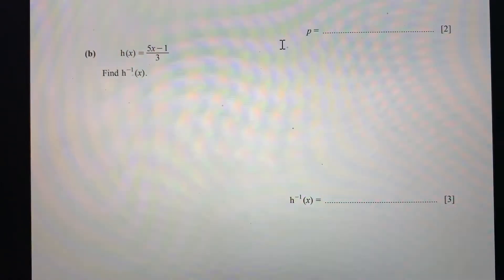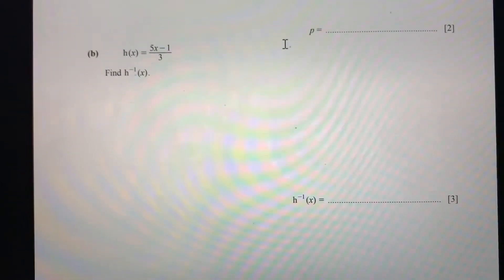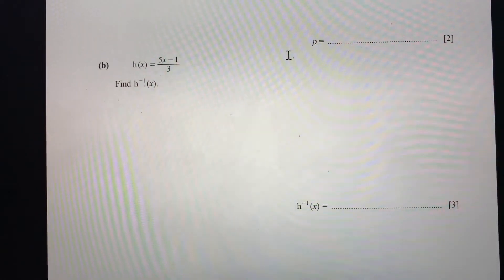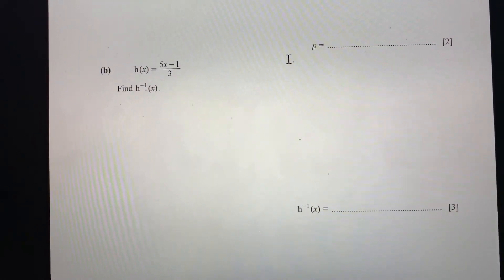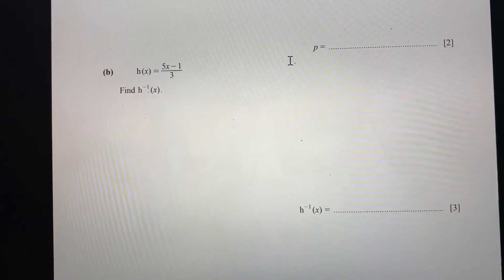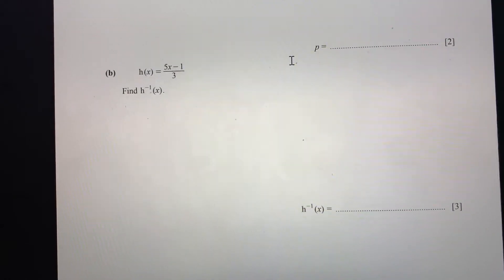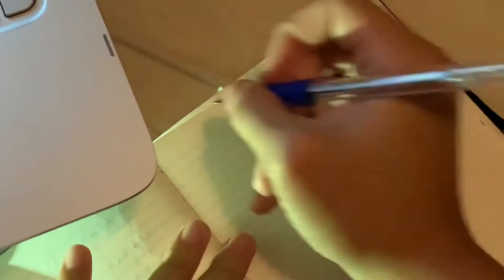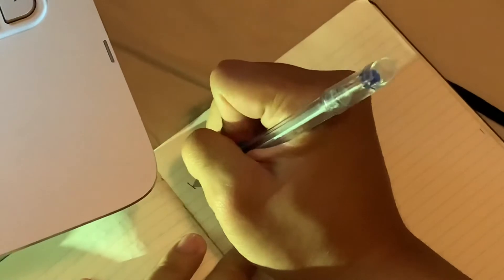How to solve inverse of h(x)= (5x-1)/3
Another question. This time is to find an inverse of x.

The Question is h(x)= (5x-1)/3